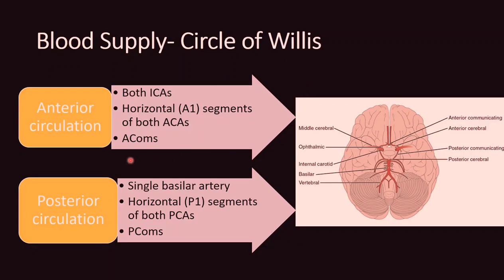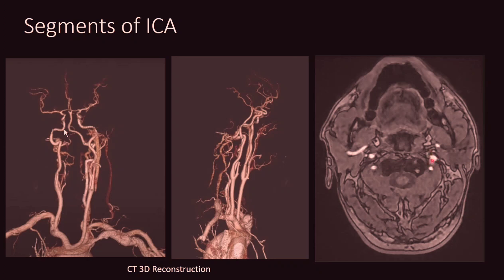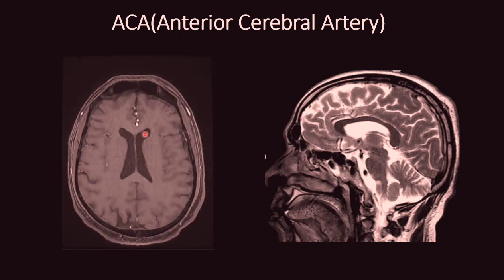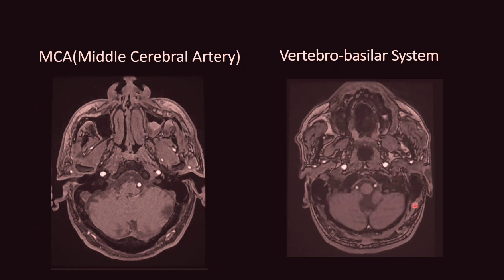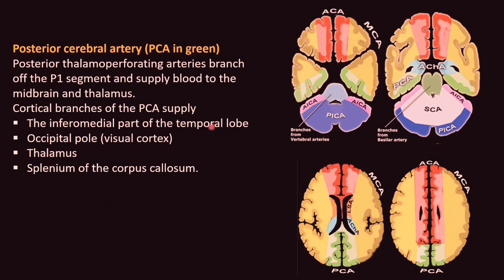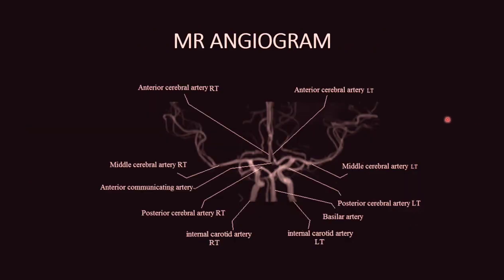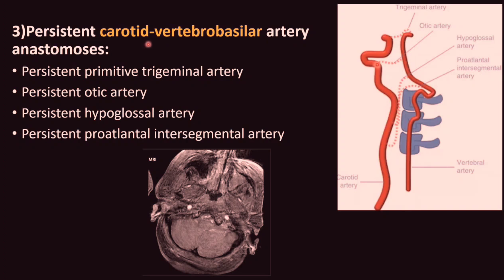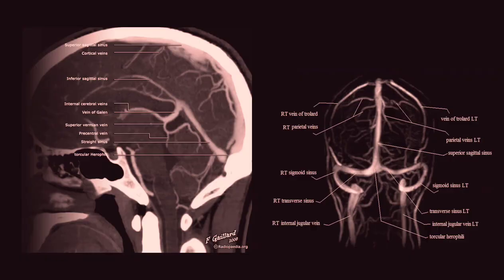BLOOD SUPPLY OF BRAIN ARTERY & VENOUS